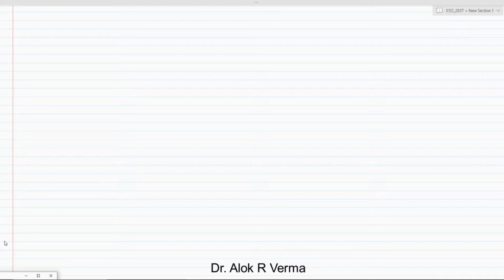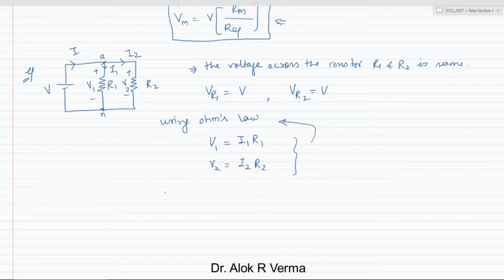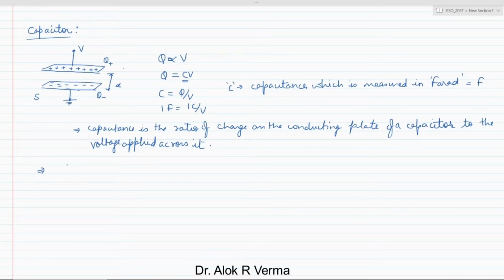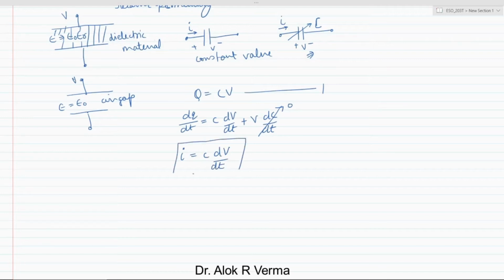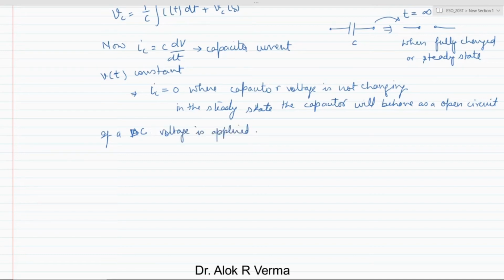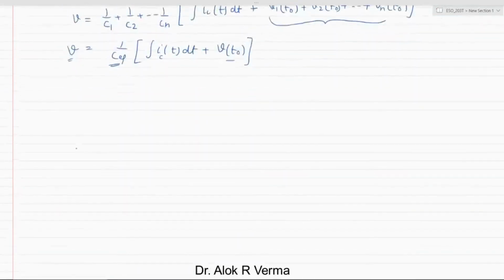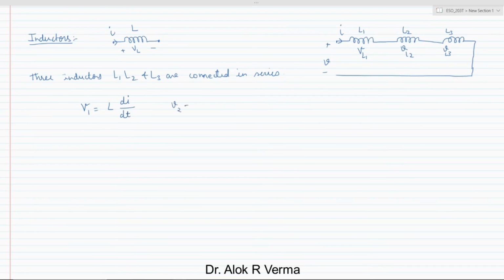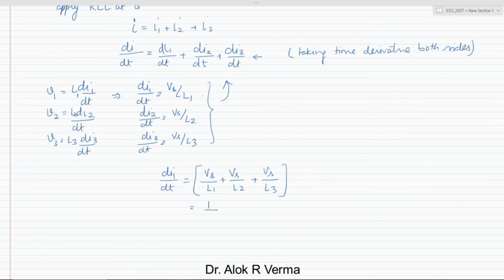Lecture-04:Introduction to Electrical Engineering